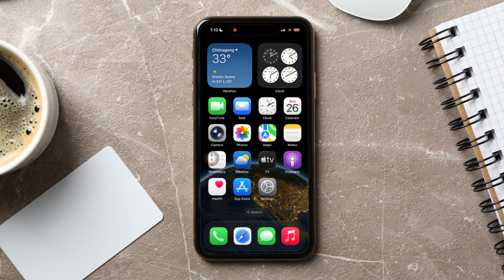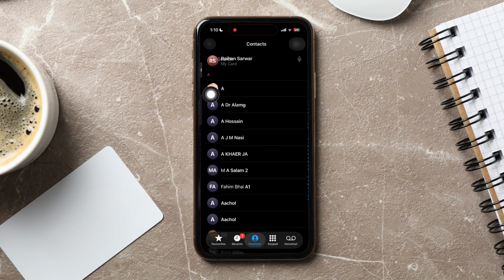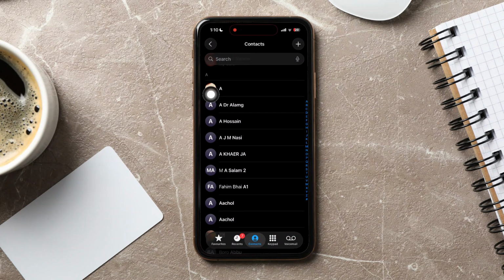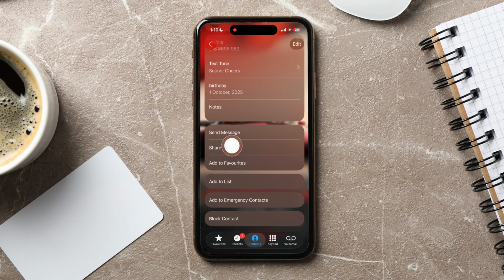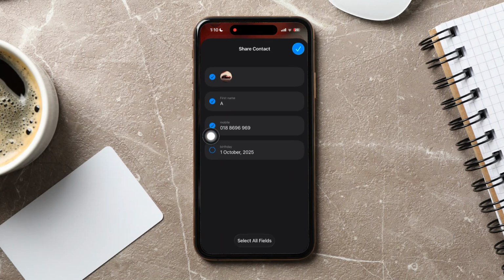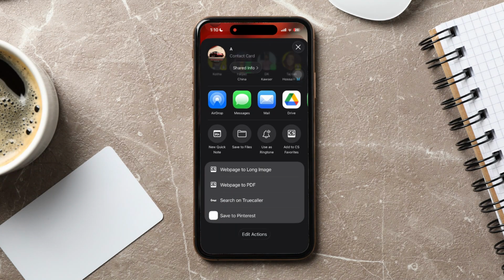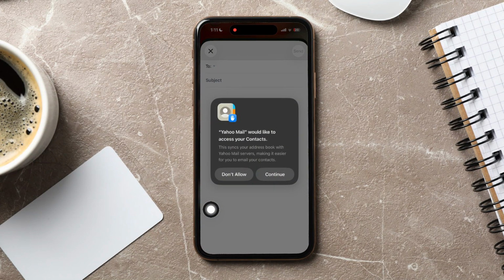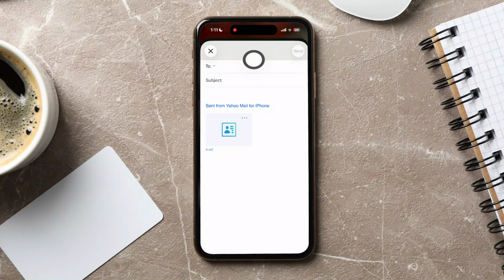How to Export Contacs to Yahoo on iPhone 2026 (Step-By-Step Tutorial)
Here's how to easily export your iPhone contacts to Yahoo Mail in just a few simple steps. I'll show you multiple methods to transfer all your contacts from your iPhone to your Yahoo account, whether you want to sync them automatically or export them manually. We'll cover using iCloud to seamlessly connect your contacts, as well as how to export contact files and import them directly into Yahoo Mail. You'll learn how to access your iPhone's contact settings, enable contact syncing across platforms, and troubleshoot any common issues that might come up during the transfer process. I'll also demonstrate how to verify that all your contacts have been successfully moved and are accessible through your Yahoo Mail account. This tutorial works for all iPhone models and iOS versions, and you won't need any third-party apps or paid services. By the end of this video, you'll have all your important contacts backed up and accessible through Yahoo Mail.